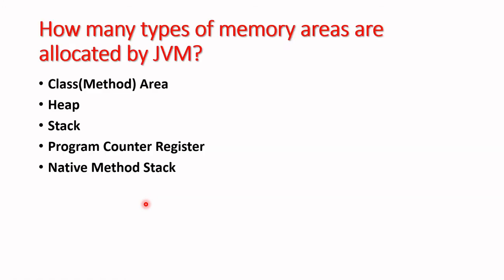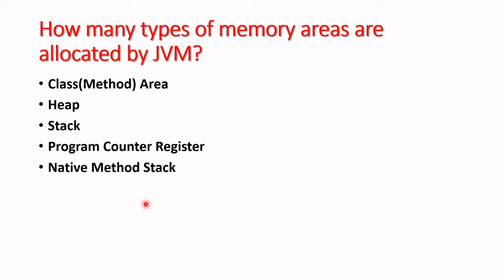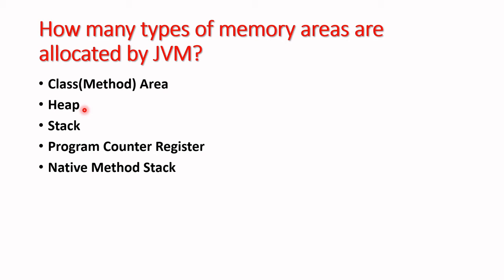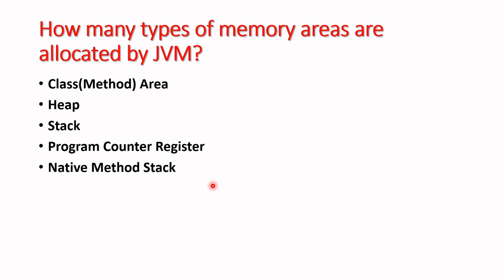How Many Types of Memory areas are allocated by JVM?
Java Interview